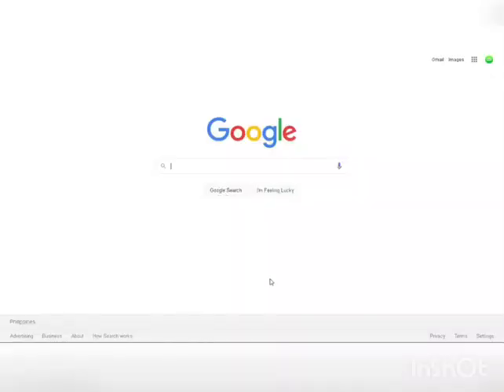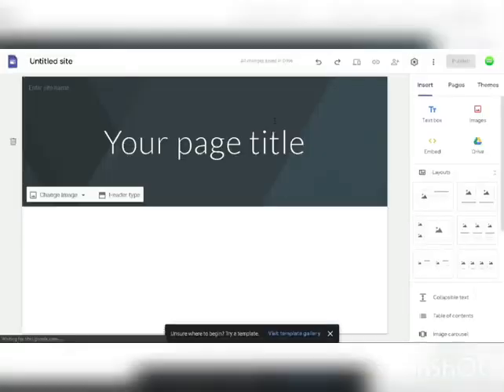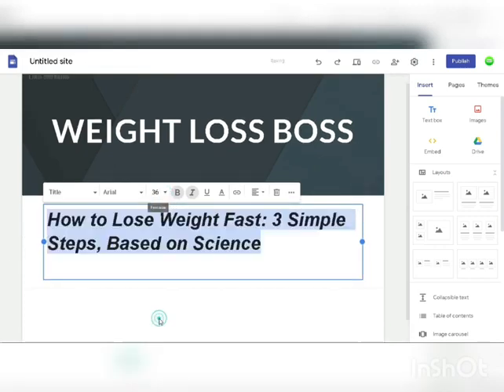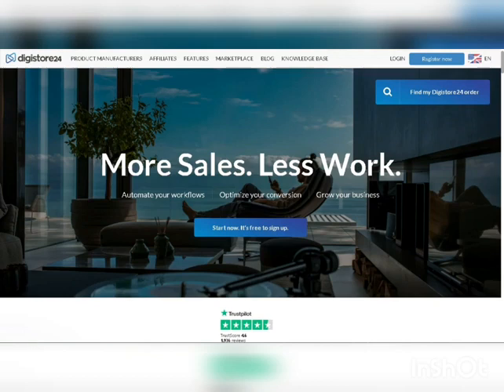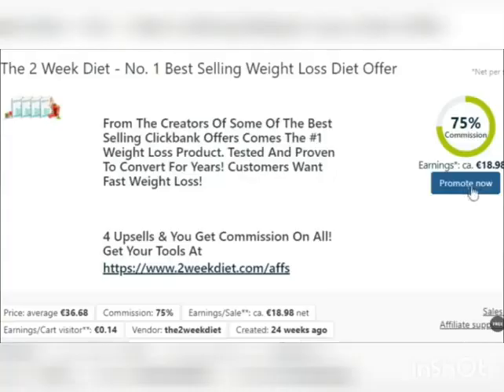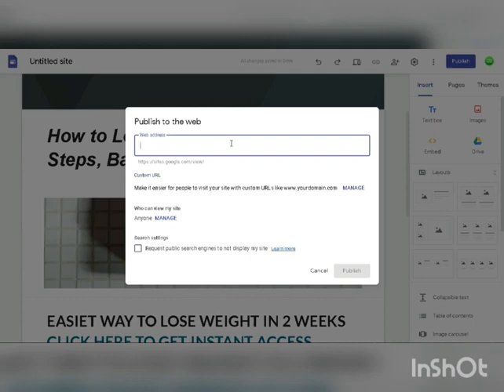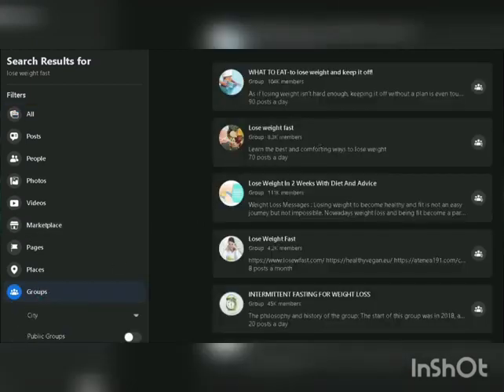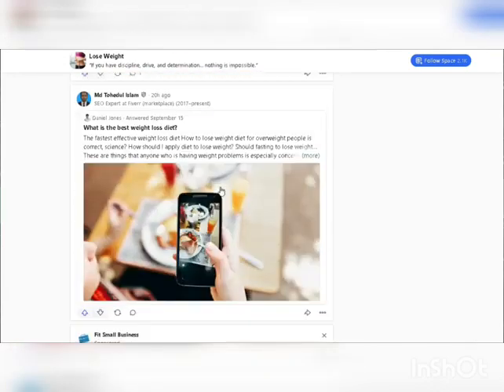Make $600 Per Hour FOR FREE FROM GOOGLE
websites that pay you - 9 legit websites that pay you money ($50 per task) 2020.

10 websites that will pay you daily within 24 hours!
here are 10 websites that can pay you daily or within 24 hours.

top 10 websites that pay you **worldwide**.
5 websites that pay you for your writing |  how to get paid as a content writer? 8 websites that pay you for your writing in india | get paid for writing. there are many websites that pay for writing but  here are a few of them i used  and this is defiantly good if you want to make a career in writing or want to start a side hustle in content writing...